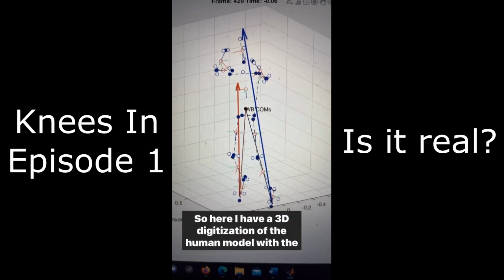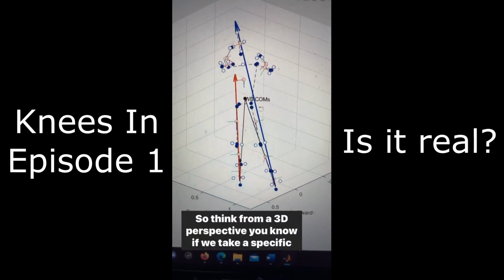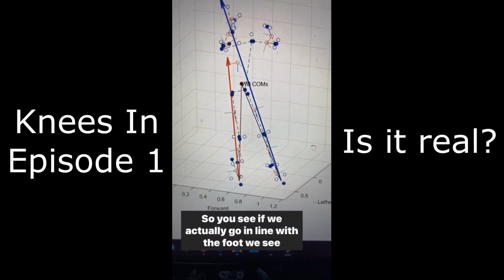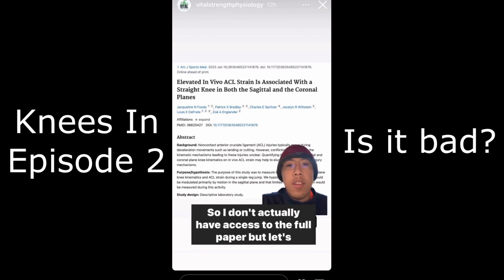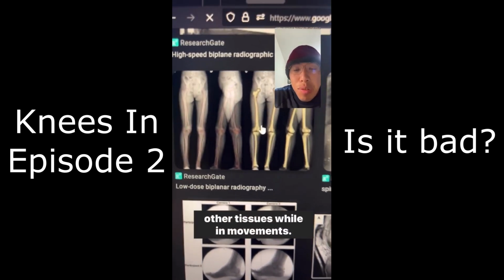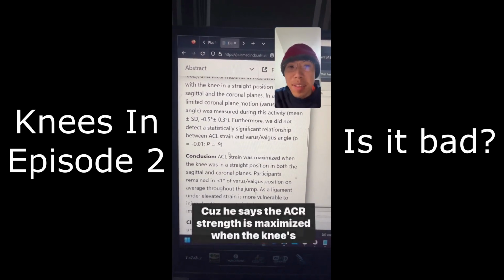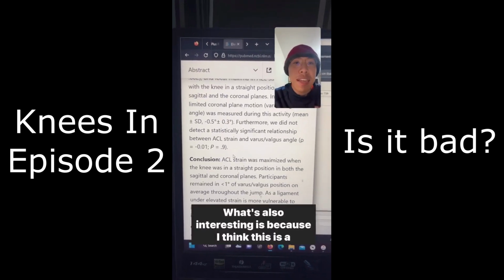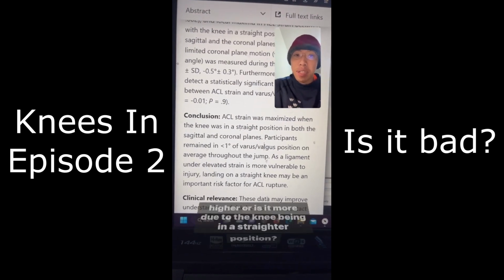Are Knees Coming in Really Bad?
These are a compilation 4 Instagram reels I made to address the common association between the knees coming in in various athletic positions and ACL injury risks. Are knees coming in really dangerous? Is it going to automatically lead to injuries? What does the research and modelling say?

Episode 1:
The biomechanical model of the human body as digitized is helpful because we can visualize the orientation of the body in 3D alongside the forces generated by each leg, and that’s provides a great amount of context for specific movements people are talking about.

@davidgreyrehab had done a big post talking about knees in in sports, and @jump.science had added how that only appears so from a certain perspective. I’d like to contribute a bit and help you visualize how the knees might look in from specific angles, even though the legs might be well aligned.

But at the end of the days, “knees in” is simply not a good enough descriptor. You can use context clues provided in David’s original post to best qualify the movements of the body segments.

Episode 2:
Thanks to @vitalstrengthphysiology for getting this paper on my radar. This is one step closer to investigating tissue stresses and strains during a dynamic movement, and here I break down the results of the study and how it may/may not mean what you think.

When you have a healthy cohort, it’s often really hard to gauge injury mechanisms, cause 1) they are healthy and 2) you don’t want to hurt them. You can associate tissue stresses during movements and the kinematics of the movements, however. But when you do this, you may not get what you expect, and without the full text, I am not sure if the conclusion of straight leg leading to higher acl strain is much use beyond ‘hey maybe manage your ground reaction forces somehow’.

Episode 3:
ACL Strain is not what you think? Maybe Valgus is not the culprit but the after effects? When you valgus the ACL strain actually reduces and when you straighten leg the ACL strain is actually greater?

Is knees in not the enemy all along? Does physics exist? Is something messing with our collective consciousness?

Thanks to the in vivo ACL research using the technology i talked about in my last post, we can actually figure out how the ACL behaves in movement!

Are these reserarch the downfall of slomo video based inferrences?

Episode 4:
This video was made to push back against those that think knees in are bad because of link to ACL injuries. This, combined with the other modeling papers, show that ACL injuries happen likely far earlier during ground contact, and knees caving in is simply what happens after the onset of injury, as opposed to being the causal factor.

This does not say anything about knees in being good or bad for movement quality, but the injury argument that people like to bring up is 💀.